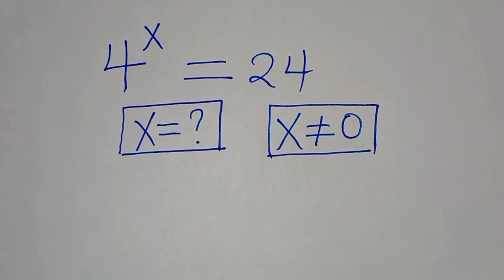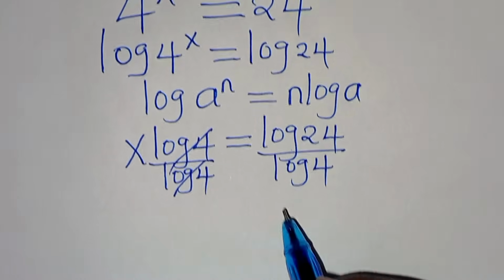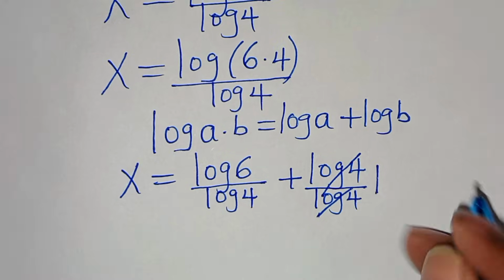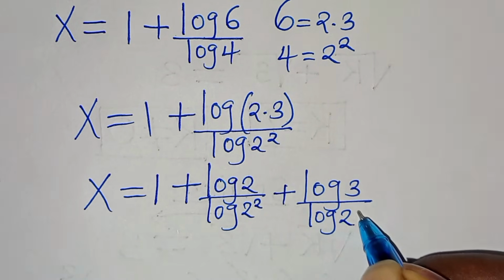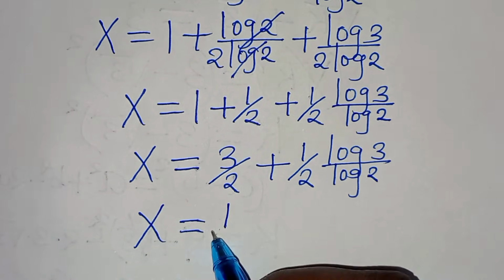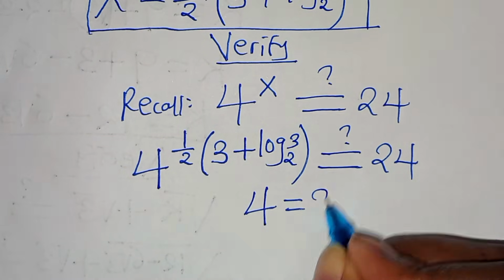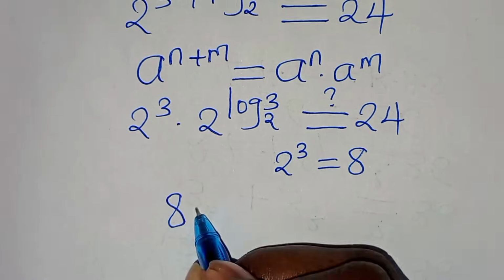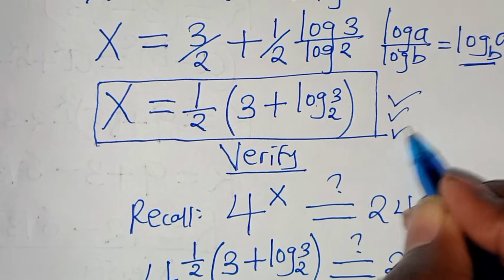Germany | Can you solve this? | Math Olympiad